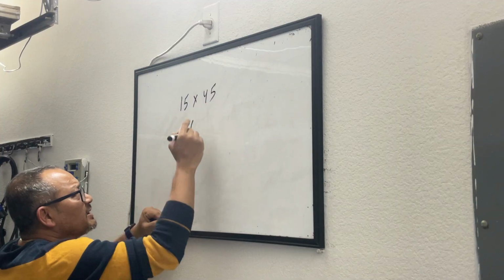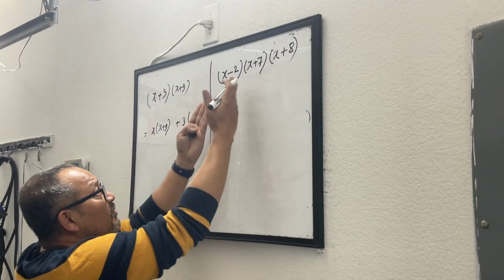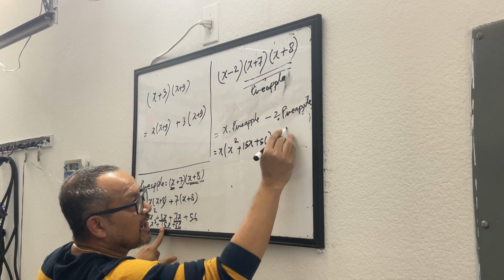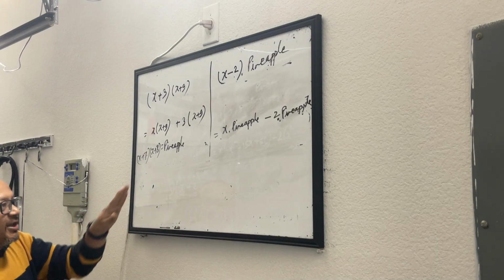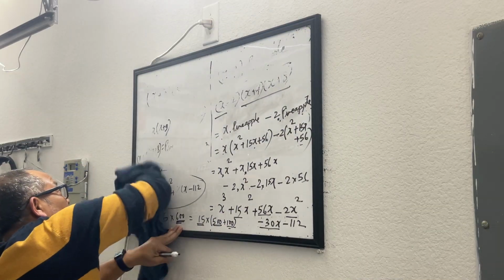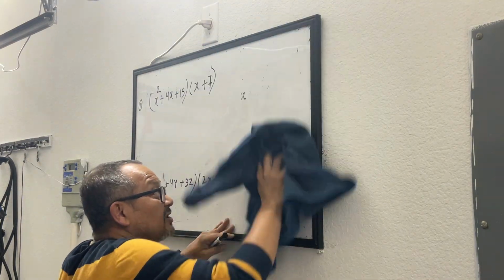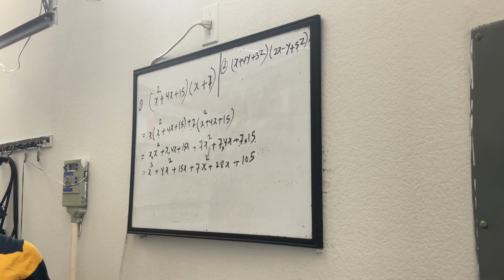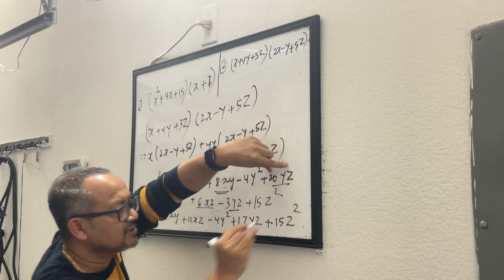Worst math teacher ever || Level 2 || distributive property to solve difficult looking problem